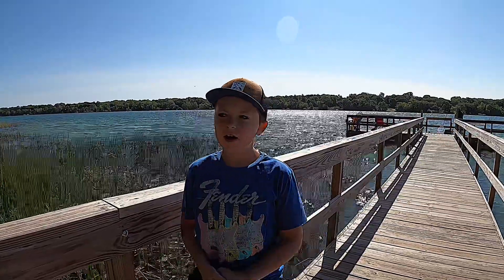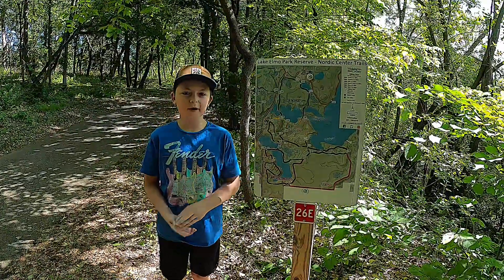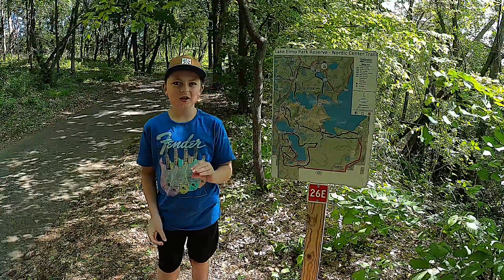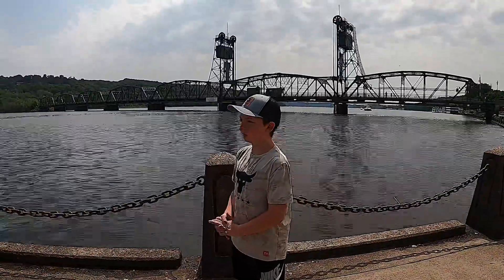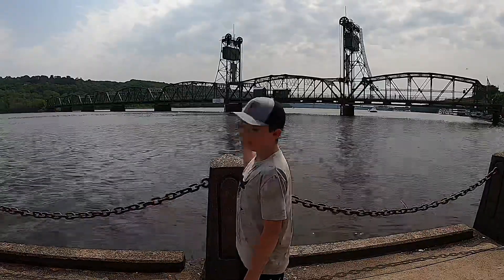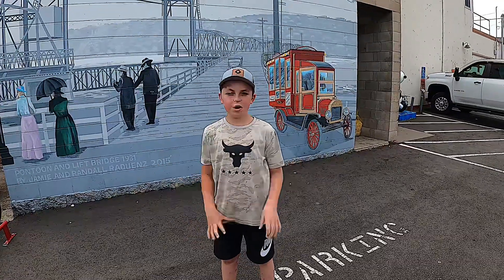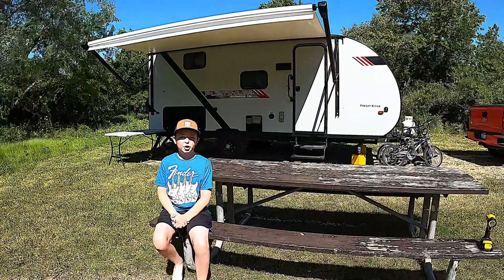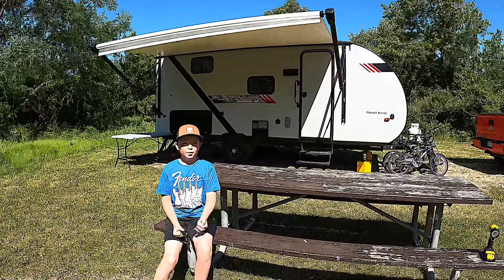Camping at Lake Elmo park Reserve & Stillwater MN